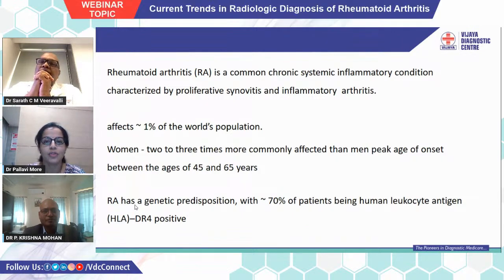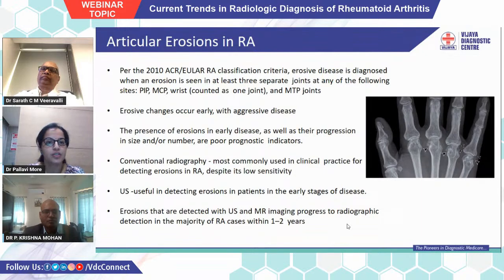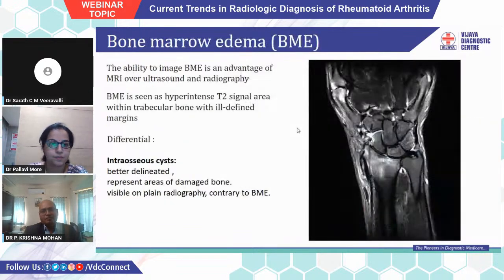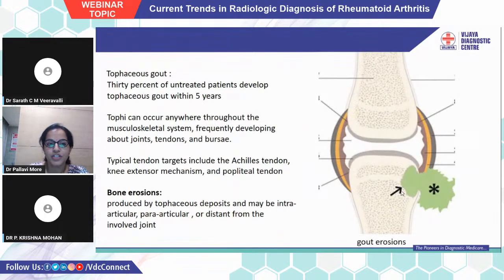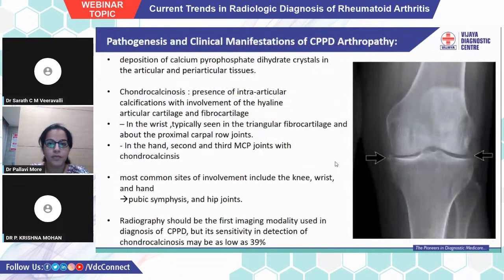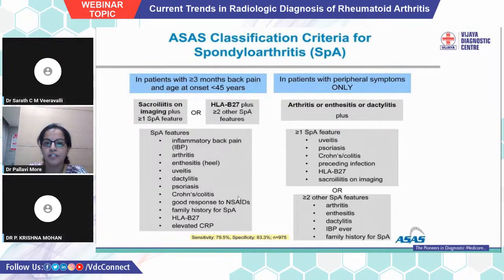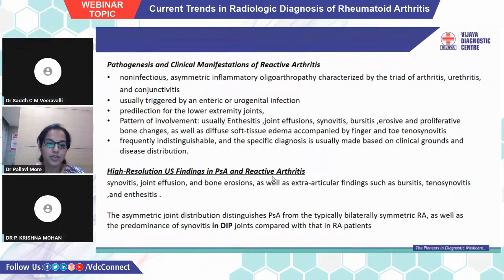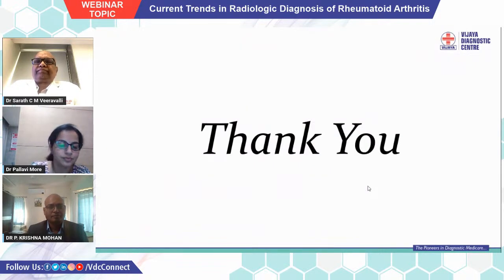Webinar on “Current Trends in Radiologic Imaging of Rheumatoid Arthritis"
Live Discussion on “Current Trends in Radiologic Imaging of Rheumatoid Arthritis" on 8th March 2023 (Wednesday) at 4PM IST.

Key Panelists:
Chief Guest: Dr Sarath Chandra Mouli V, MBBS, MD(Gen. Med.), MRCP(UK)
Moderator: Dr Krishna Mohan P, MD, DNB, MNAMS, EDiR
Speaker: Dr Pallavi More, DMRE, DNB Radiodiagnosis